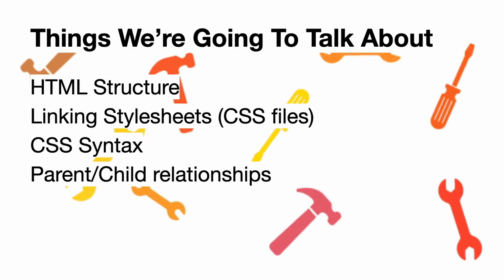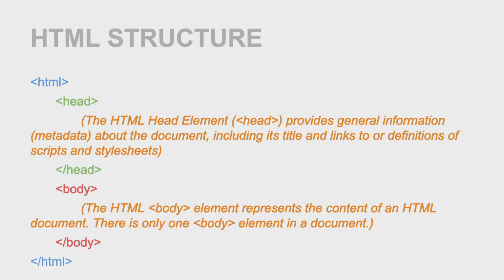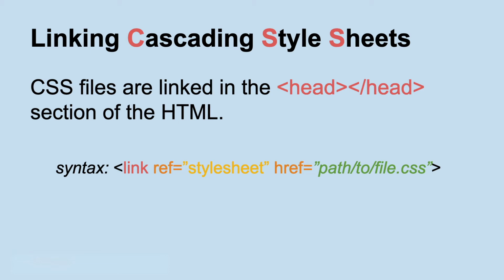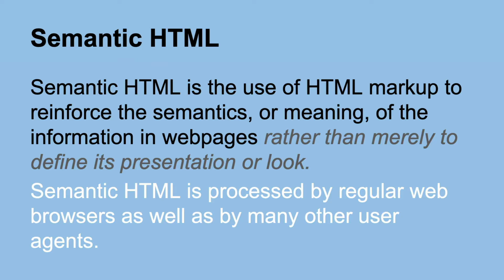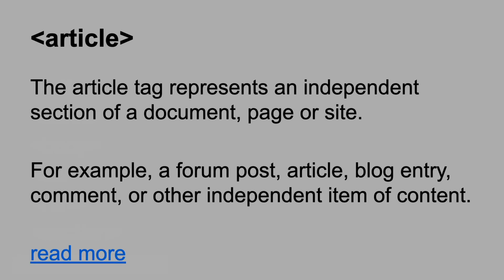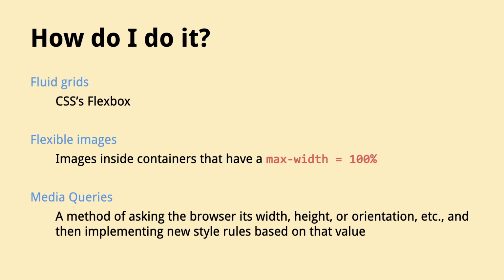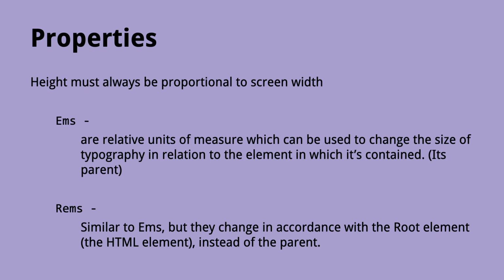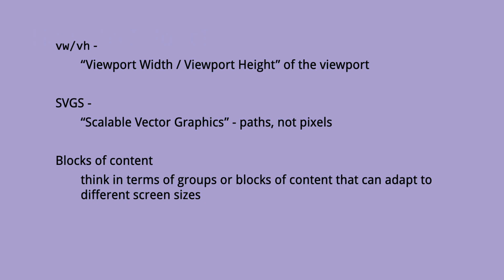gde382 HTML RWD lectures